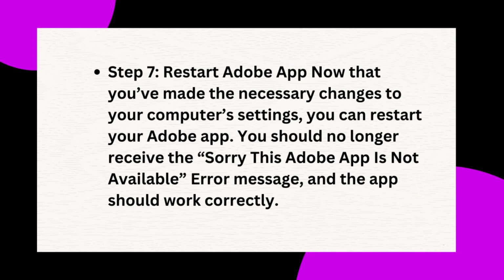HOW TO FIX "SORRY THIS ADOBE APP IS NOT AVAILABLE" ERROR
In this video I explain HOW TO FIX "SORRY THIS ADOBE APP IS NOT AVAILABLE" ERROR